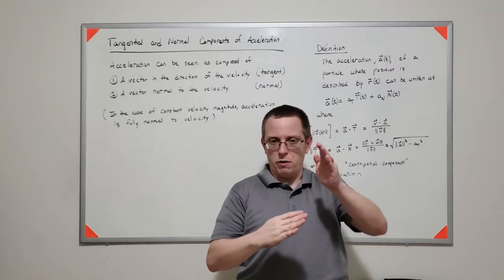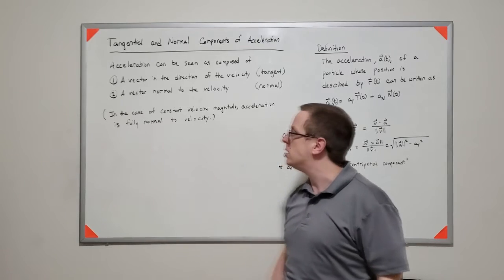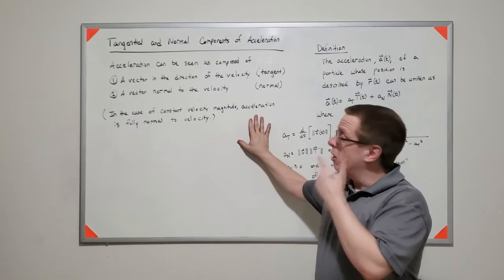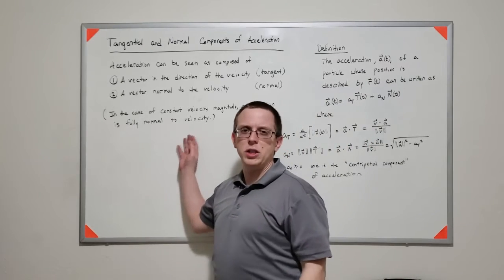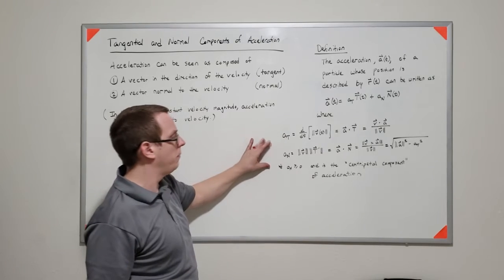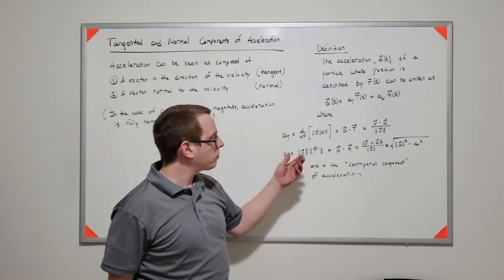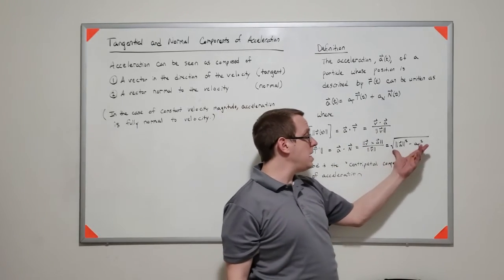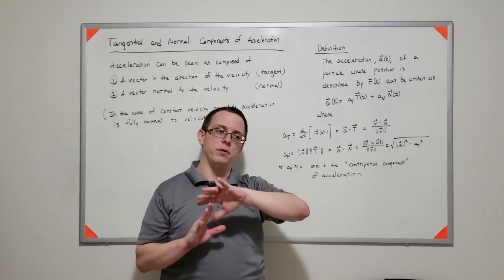12.04.08 Tangential and Normal Components of Acceleration